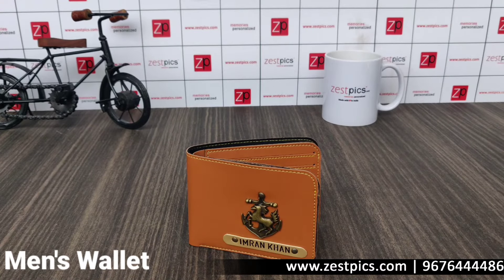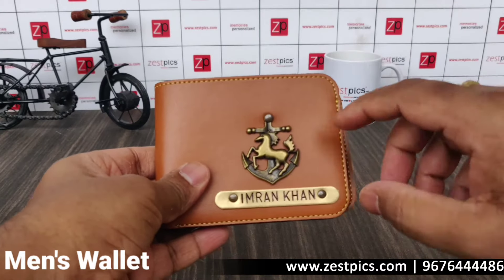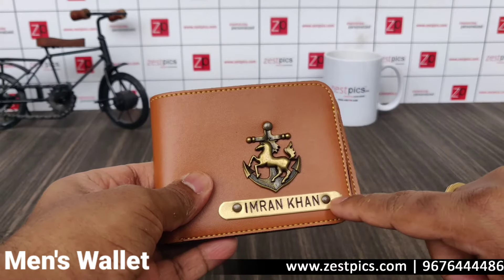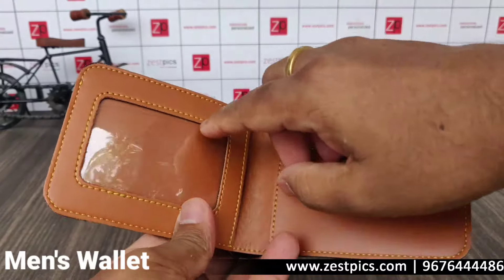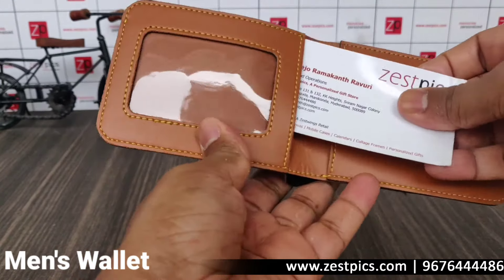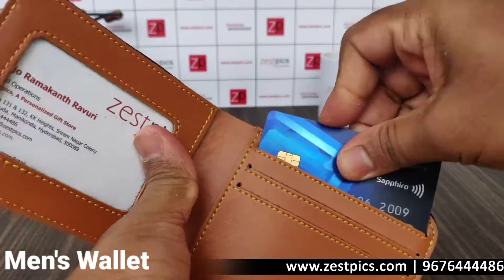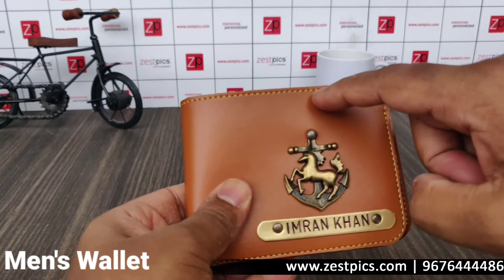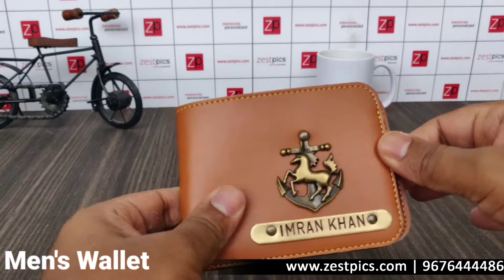Custom Wallets | Personalised Men's Wallet | Zestpics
►Call or WhatsApp to 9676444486

INSTANT ₹50 OFF via WhatsApp Status
Step2: Share screenshot to ZESTPICS OFFICIAL contact

Men’s wallet considered to be the most essential accessory for men, a stylish wallet act as a status symbol. Hence we offer you the exclusive collection of personalized men’s wallets with Lucky Charm. An exclusive gift to treat yourself

• The Men’s Wallet price is inclusive of 1 name tag & 1 charm.

• 12 Alphabets/Numbers can only be inscribed in CAPITAL letters. Special characters cannot be inscribed.

• Vegan Leather Men's wallet has 1 compartment for currency notes. It has slots for 3 cards and also has a slot for the ID card and a hidden slot.

• Dimensions: 12 cm X 8.6 cm X 1.5 cm

This wallet acts as the perfect accessory to complete your look and make you stand out. Featuring an elegant design, hand stitched; dyed and aged this wallet is long-lasting, light weight and a fine leather product. It shows your personality and style every time you pull it out.

Step2: Like & tag 2 friends in comment of the recent post